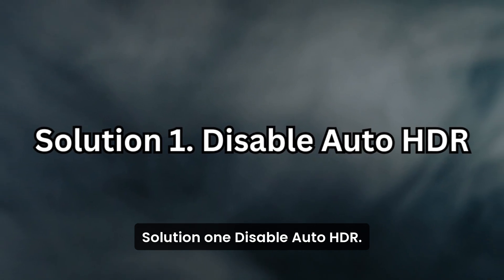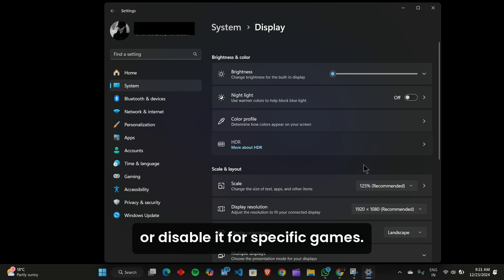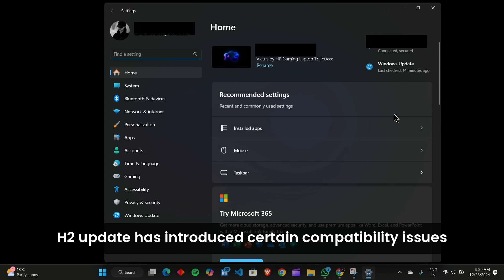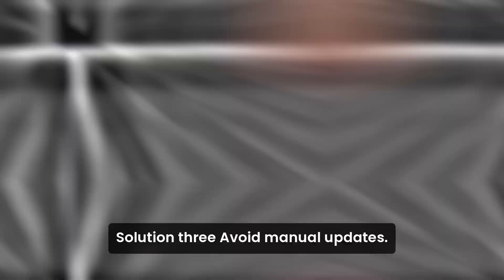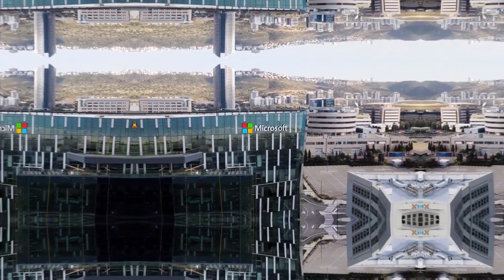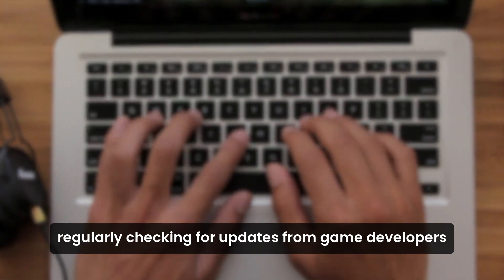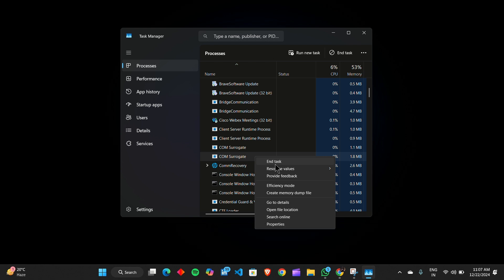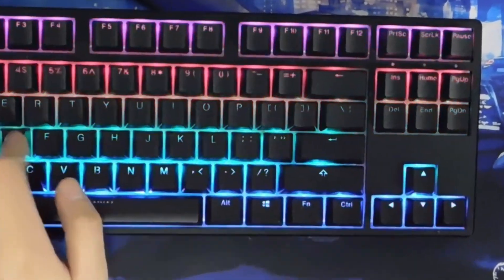Fix Games Crashing or Not Responding in Windows 11 24H2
How to Fix Games Crashing or Not Responding in Windows 11 24H2

Experiencing game crashes or unresponsiveness on Windows 11 24H2? This guide provides detailed solutions to stabilize your gaming experience. Learn how to disable Auto HDR, uninstall problematic updates, avoid manual installations, check for game-specific updates, and apply temporary workarounds. Follow these steps to address compatibility issues and enjoy a smoother gaming experience.